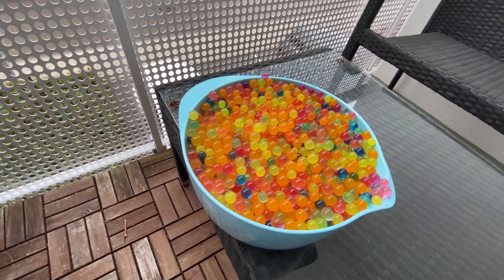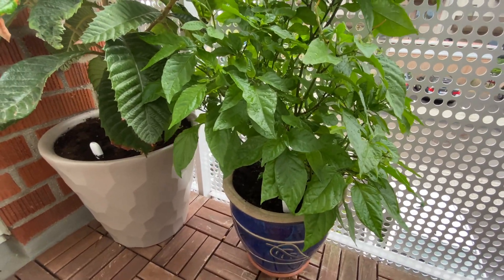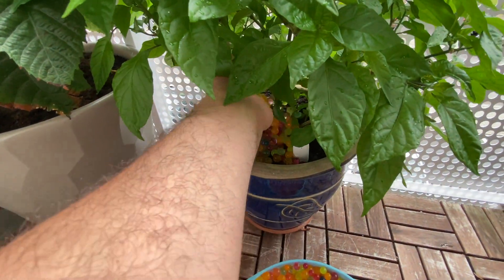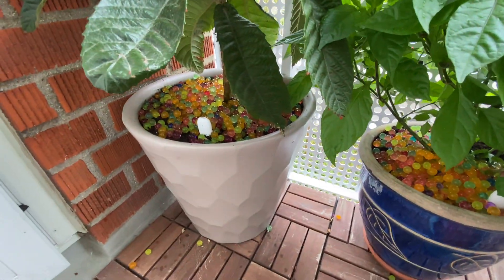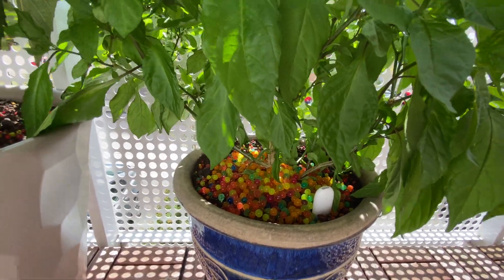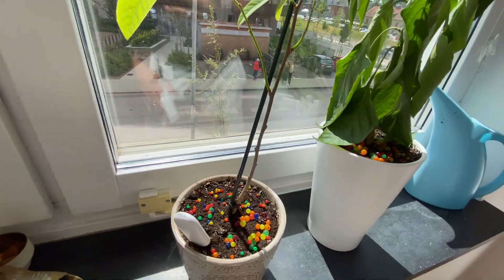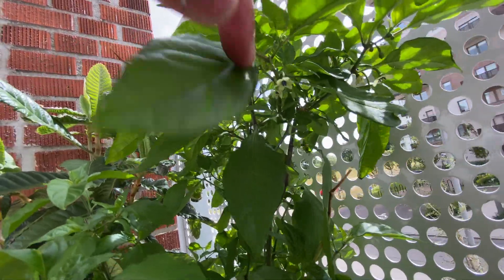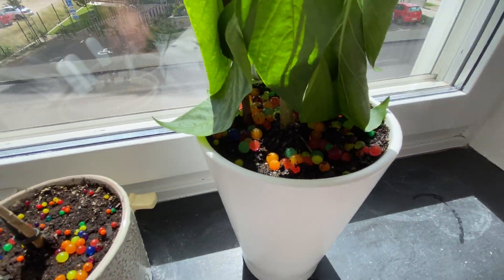Can water beads keeps plants alive for 1 week?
i didn't want my precious (own grown) house plants to dry out when i was away for 1 week, so i decided to test out water beads to help keep the moist level in the soil.
i use Homeassistant on my raspberry pi 4 and i monitor the plants using Xiaomi mi flora sensors that i connect via ESP32 to homeassistant so i can monitor it over the internet and trigger notifications to my phone when moist levels are to low.